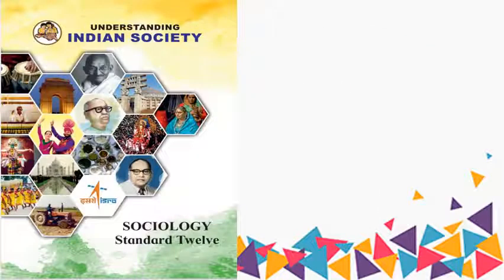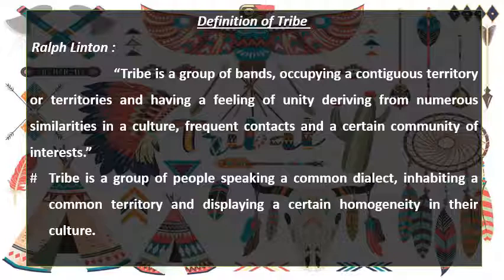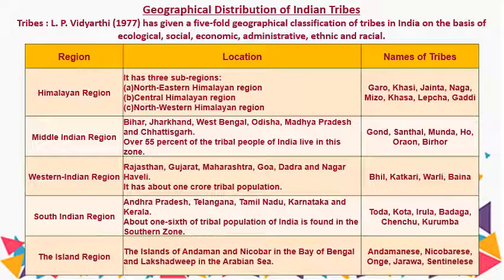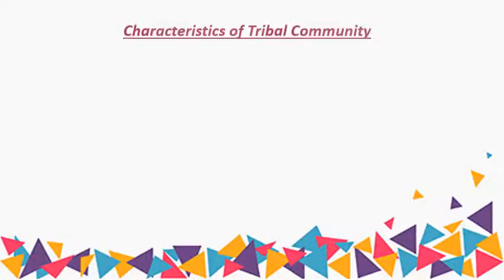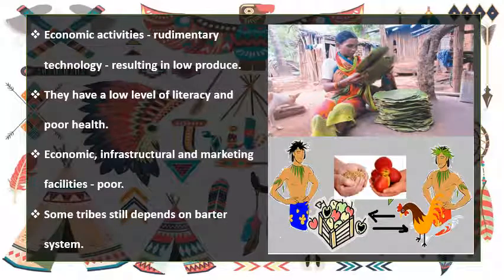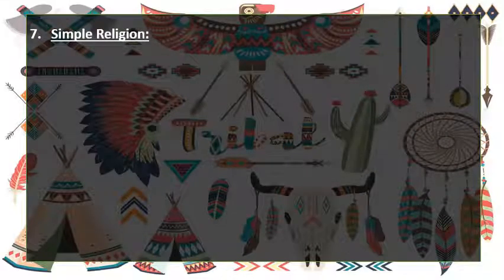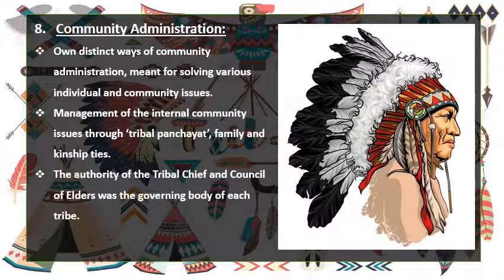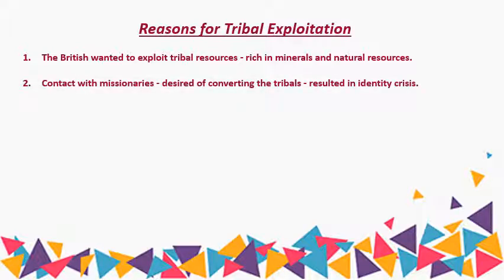SOCIOLOGY- XII ARTS, Chap- 2 Segments of Indian Society, Part-1